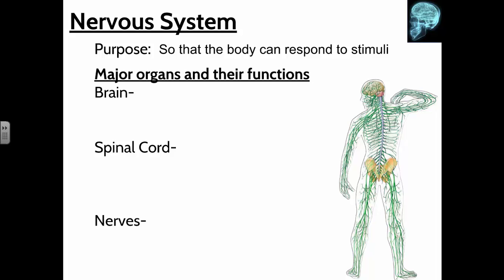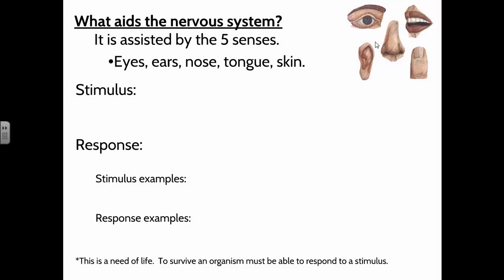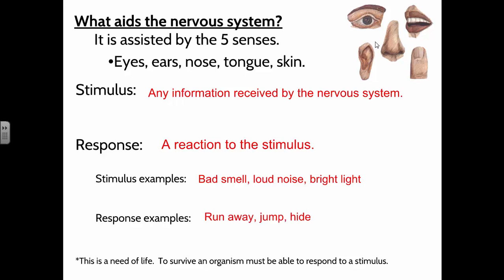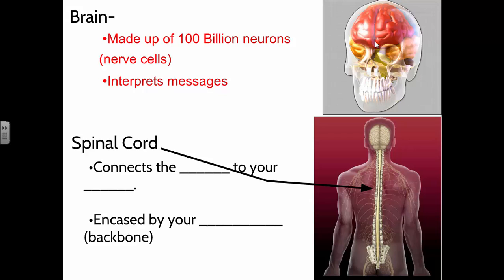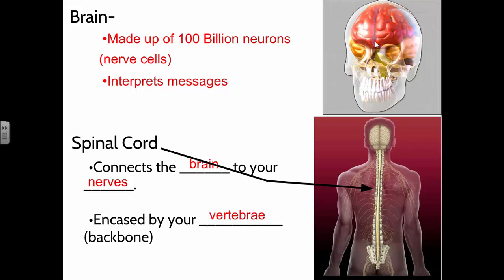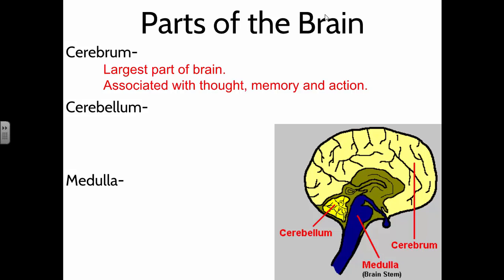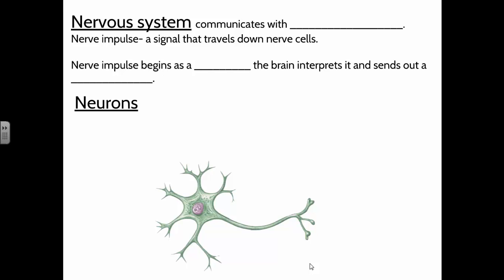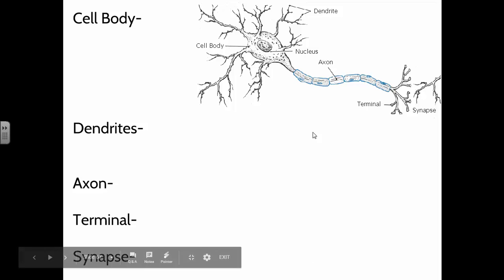SCI 7 - Nervous System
In this video we learn about the basics of the human nervous system.